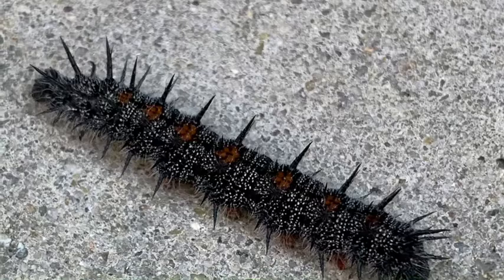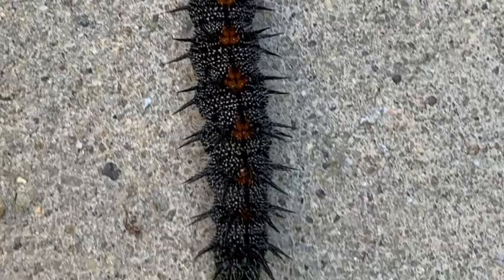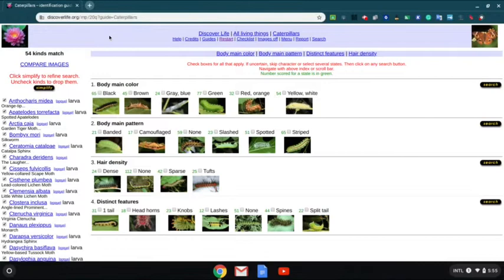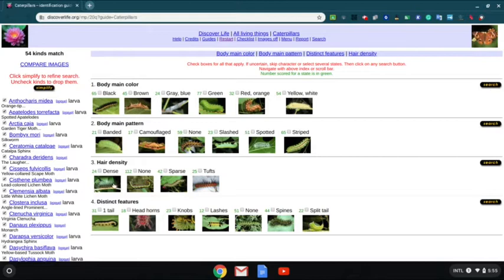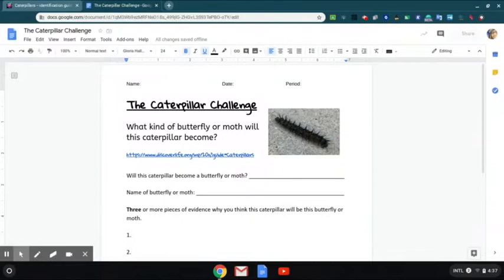The Caterpillar Challenge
Can you figure out what kind of butterfly or moth this caterpillar will become?